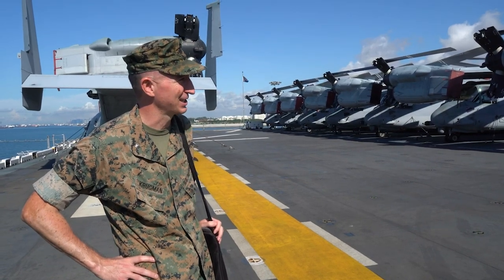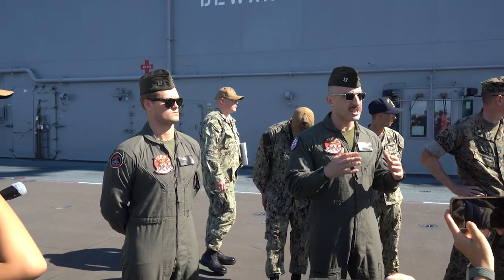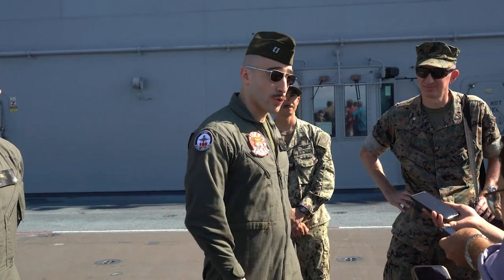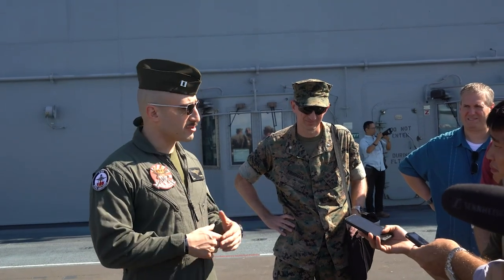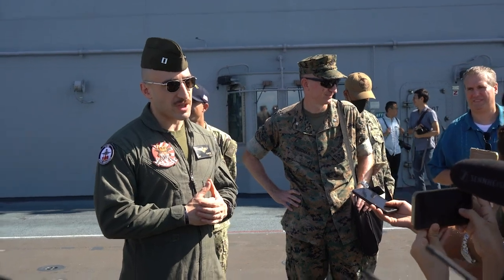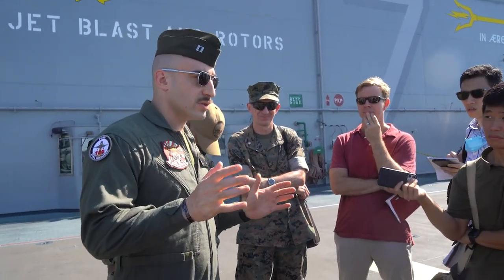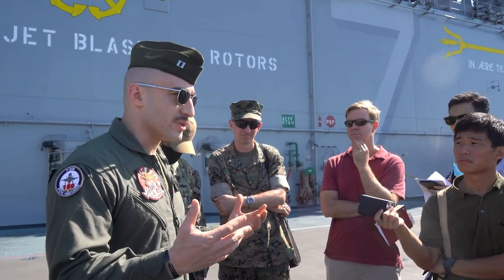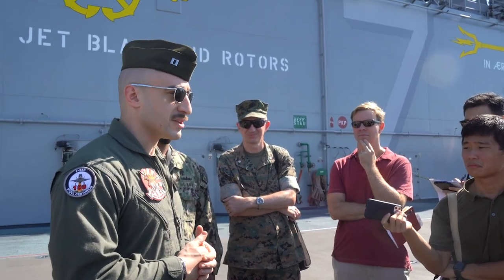Media Day at USS Tripoli (LHA 7)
Media tour and interviews with the crew of the USS Tripoli (LHA 7)

Media Day at USS Tripoli
SINGAPORE
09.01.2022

Film Credits: Video by Petty Officer 2nd Class Brandon Parker
Commander, Logistics Group Western Pacific